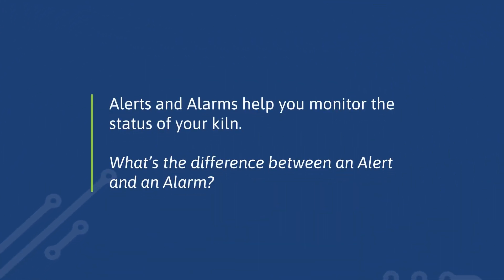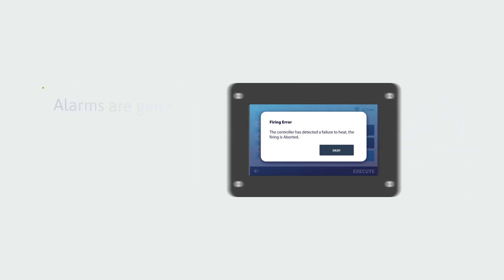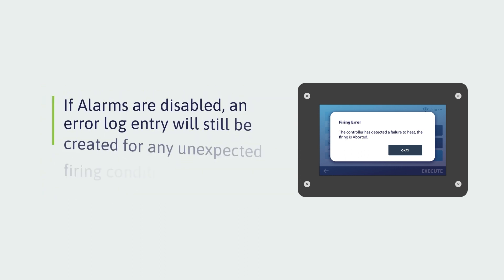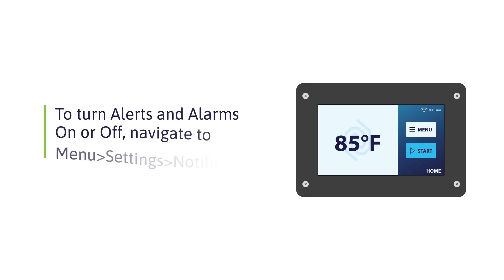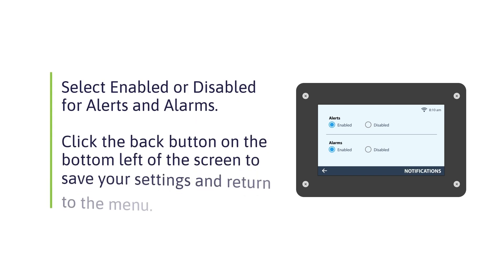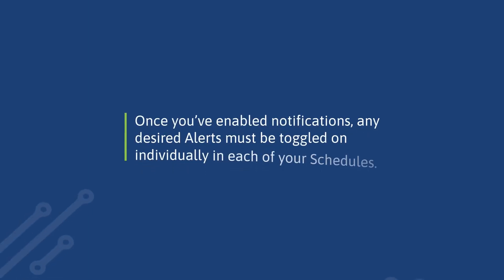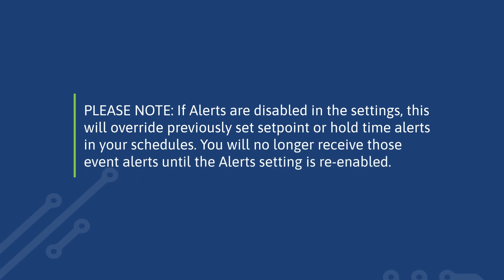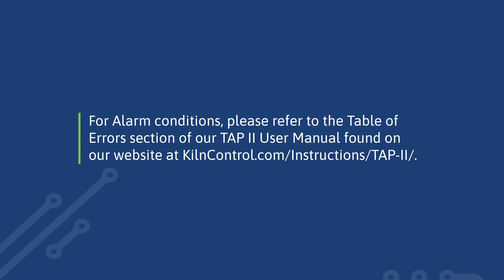TAP II Kiln Controller - Notifications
Learn more about the automatic notifications the TAP II Kiln Controller generates to keep artists informed about the status of their kiln. The TAP II Kiln Controller has alerts (defined by the user) and alarms (generated by the controller) that maximize convenience and ensure that your kiln is operating at peak performance.